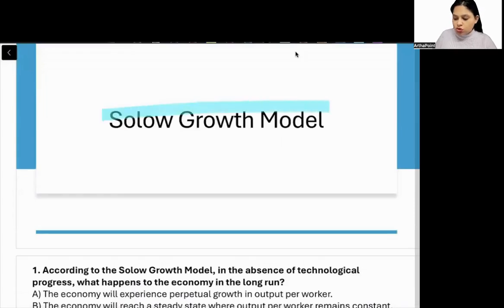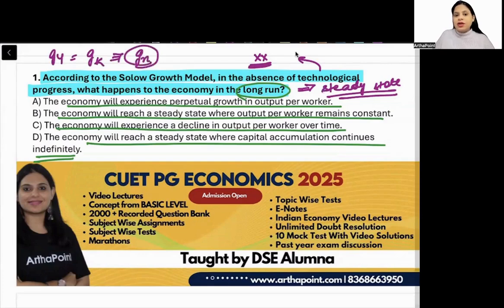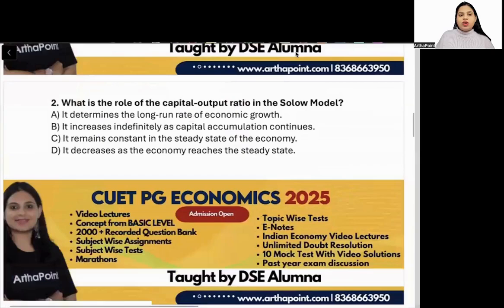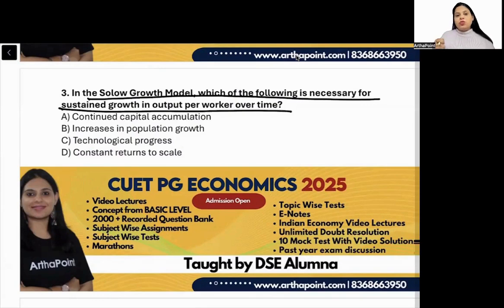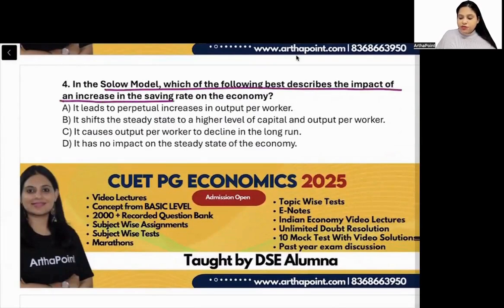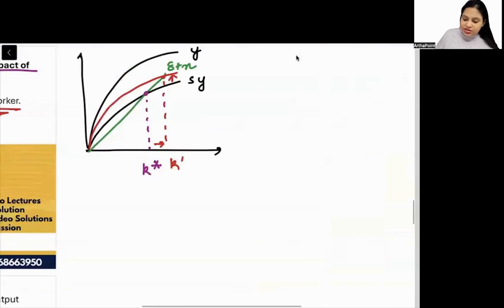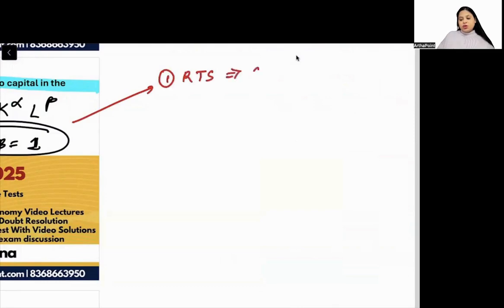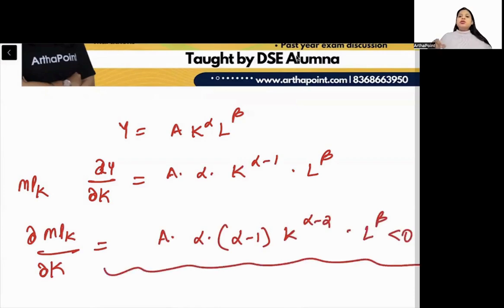DAILY PRACTICE TEST 2 | CUET PG ECONOMICS ENTRANCE | CUET PG ECONOMICS 2025 | MA ECONOMICS ENTRANCE